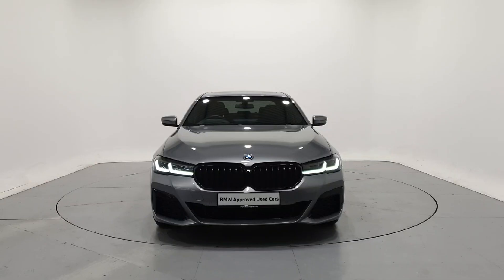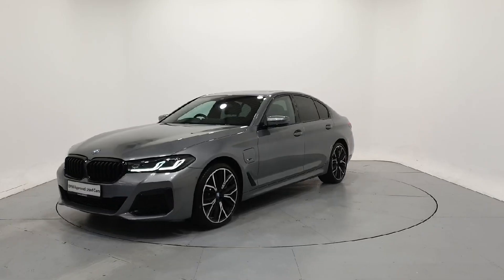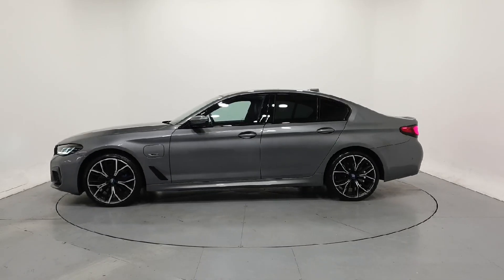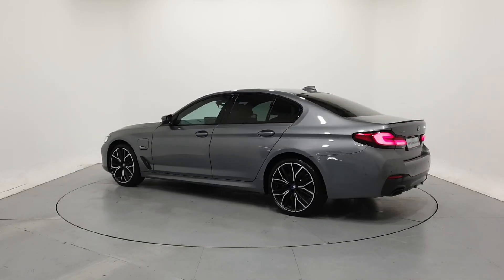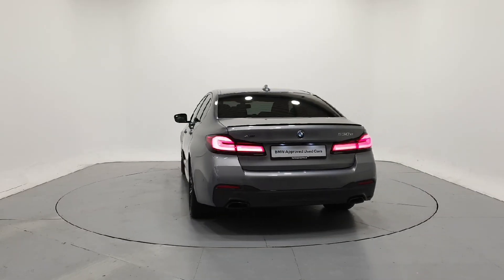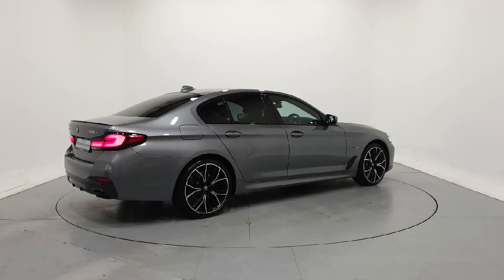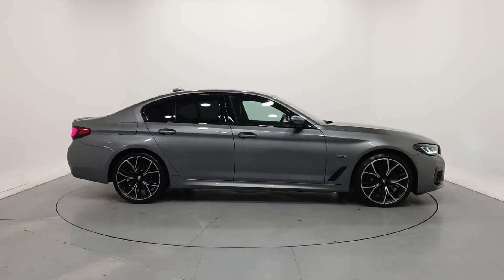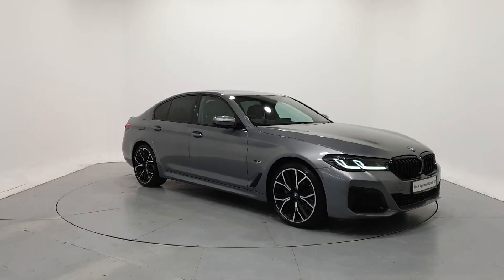YA72PLZ - 2023 BMW 5 Series 530e xDrive M Sport Saloon RefId: 530571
This video was uploaded by 27767 on 20 Sep 2024. Please contact frankkeanebmw for more details